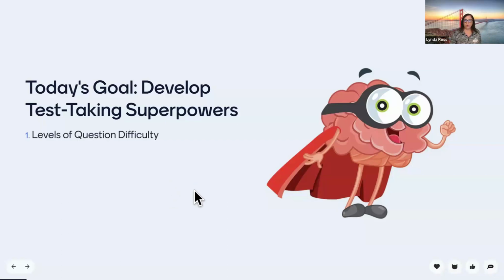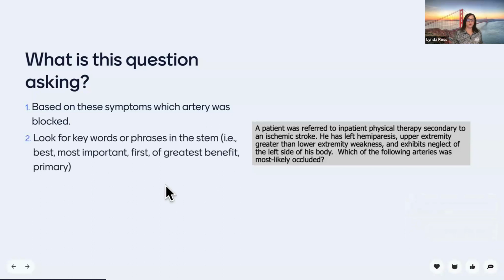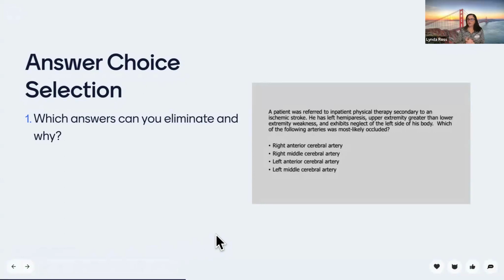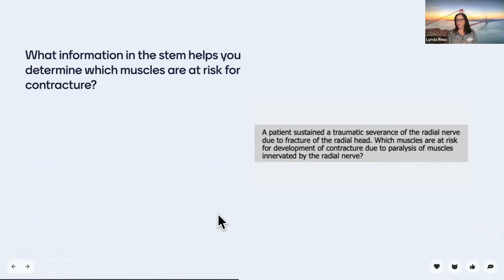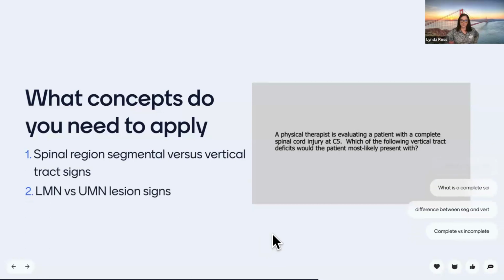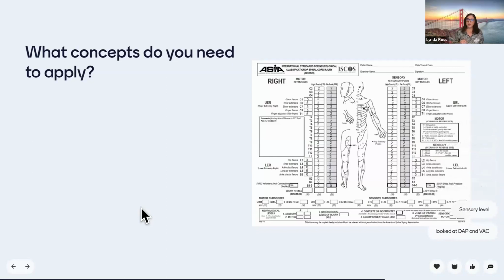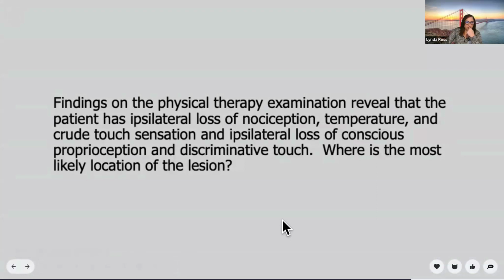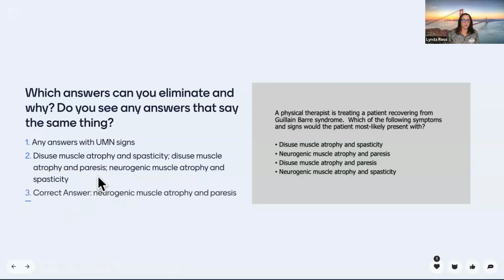Dr Ross Test Taking Strategies